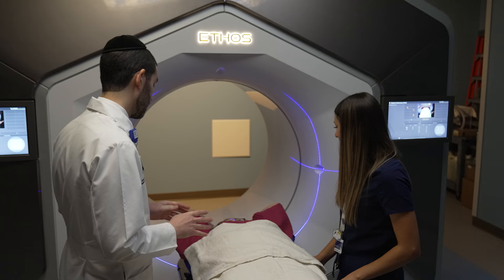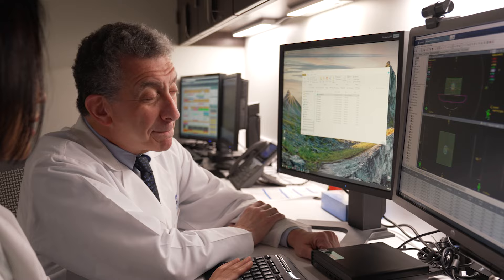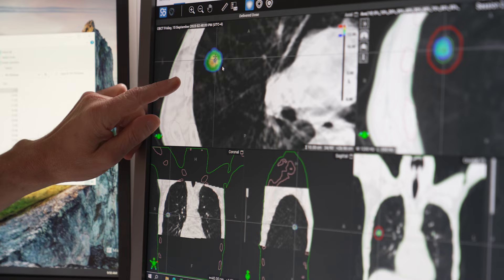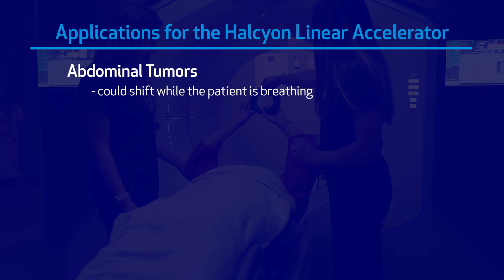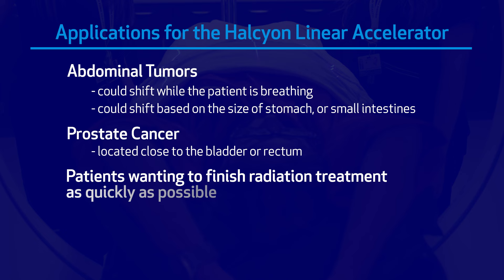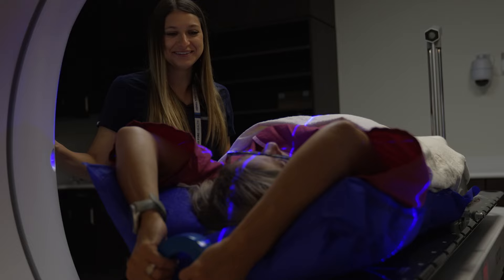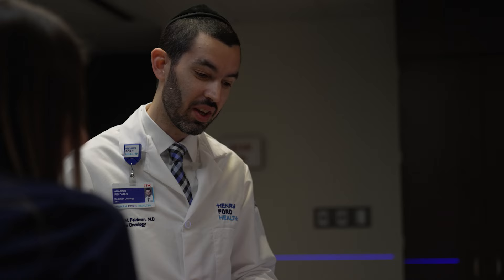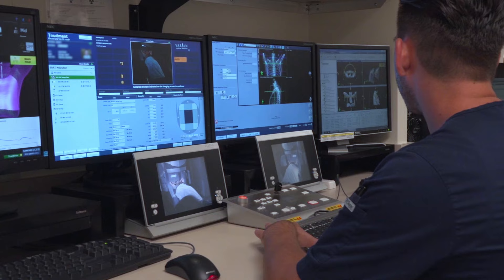At Henry Ford West Bloomfield Hospital, we are transforming cancer care.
At Henry Ford West Bloomfield Hospital, physicians are using the power of adaptive therapy to deliver targeted radiation treatment. This is just the latest way we are transforming cancer care.